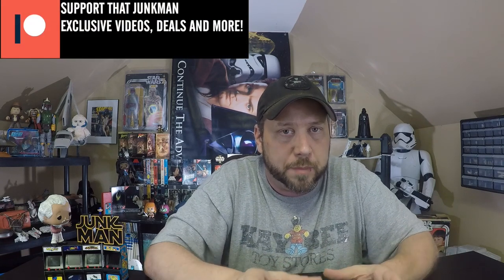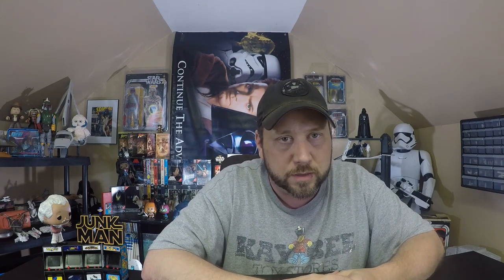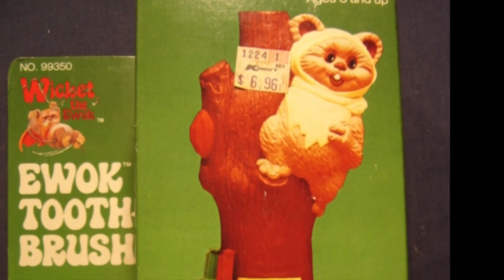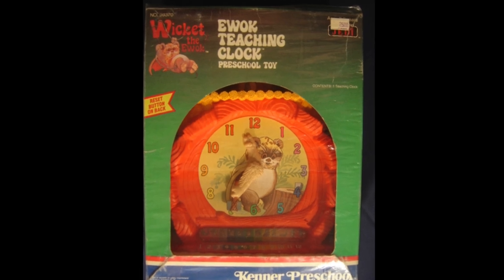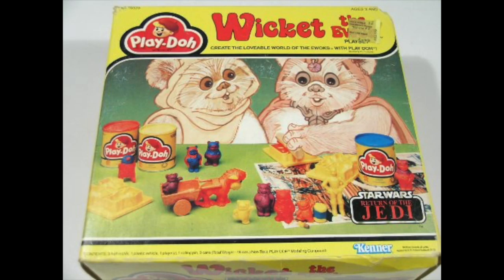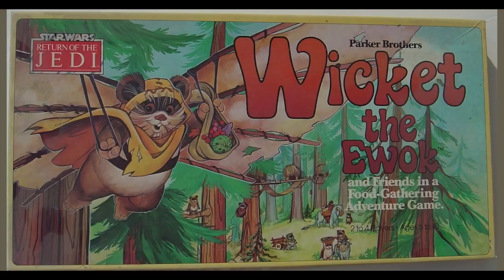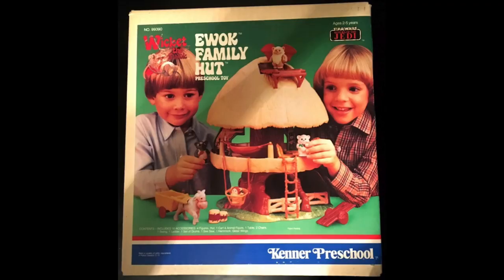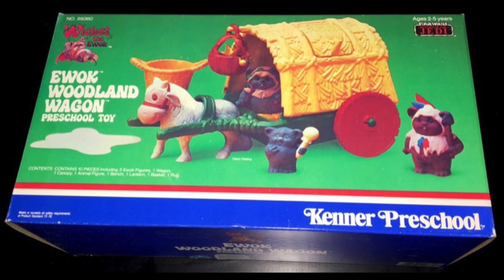Kenner’s Wicket the Ewok Toys!